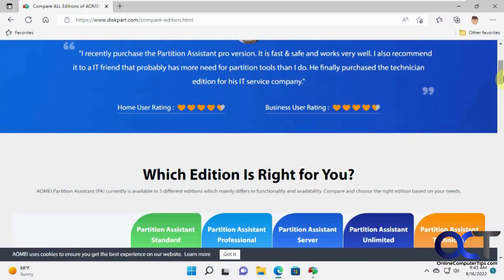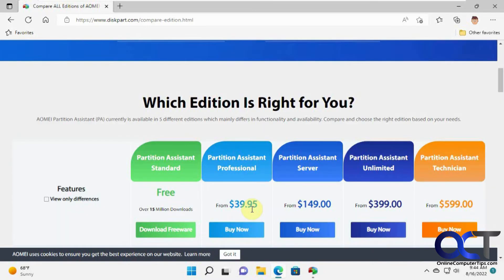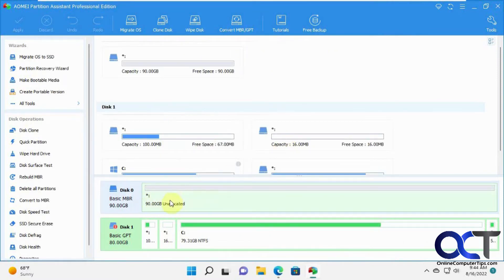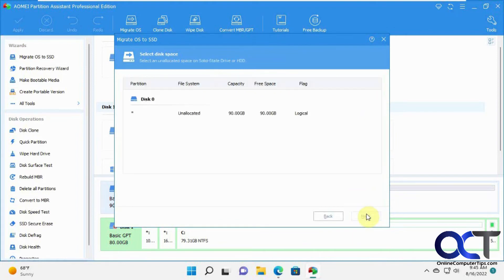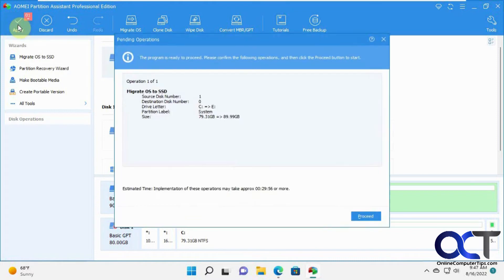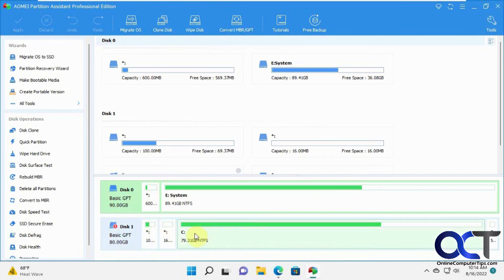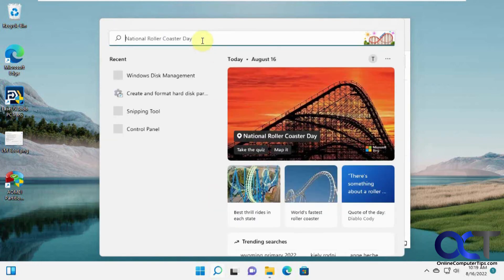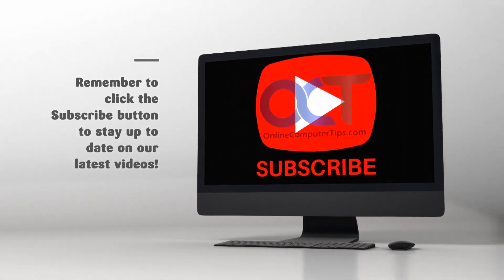How to Migrate Your Windows System Drive to a New Hard Disk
If you need to clone or migrate your Windows drive to a new drive because your disk is failing or you would like to transfer it to a larger or faster SSD disk, you can easily do so with the AOMEI Partition Assistant software. All you need to do is attach your new drive to your computer and run the migrate tool to have all of your data transferred to your new hard drive. It will also make it bootable so all you need to do is remove the old one or make it a secondary drive and boot to the new disk.

Here is a link to the software.